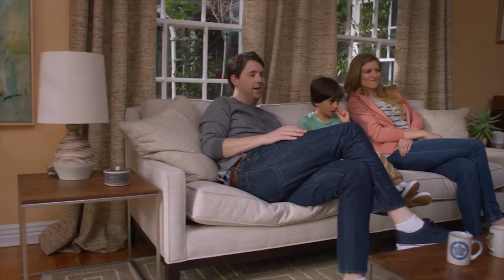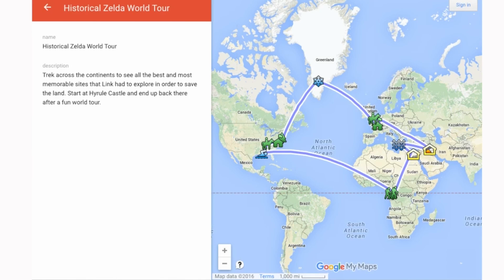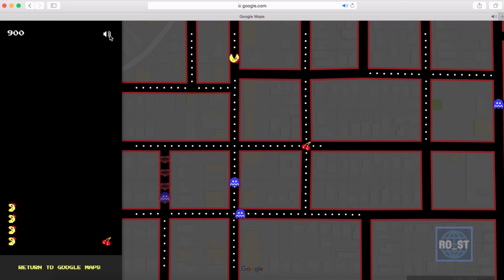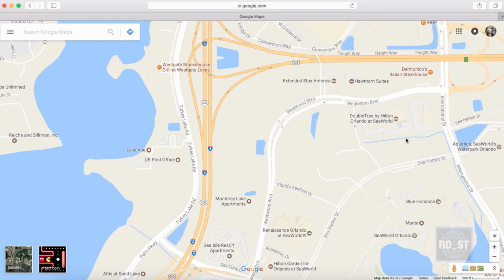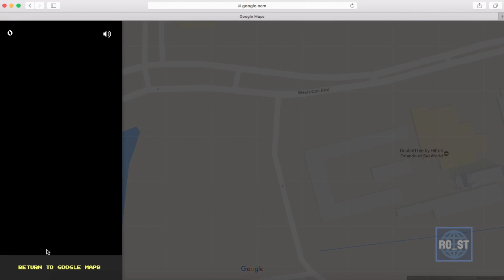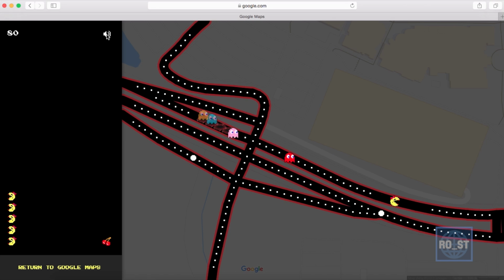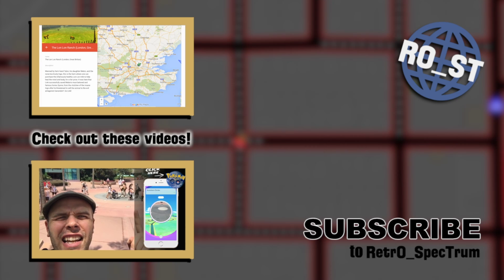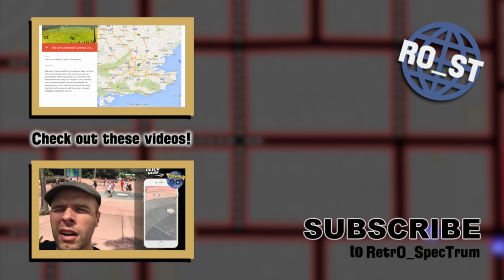Ms. Pac-Man on Google Maps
Happy April Fool's Day!!!

One of our favorite traditions is waiting for Google to release their annual "Google Gags" on April 1st. This year they added a Ms. Pac-Man overlay to Google Maps allowing you to play the classic game in the streets of your own neighborhood.

In addition, they began promoting "Google Gnome" an outdoor, electronic assistant meant to help out with yard work. For more on that check out the following video...